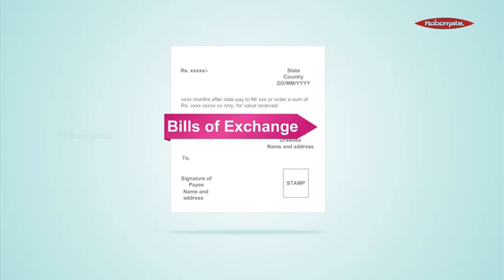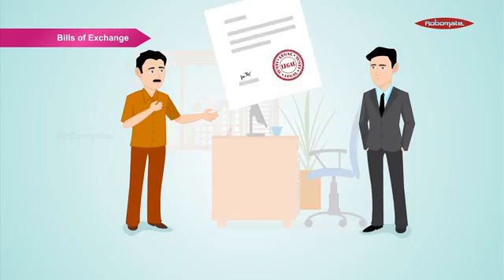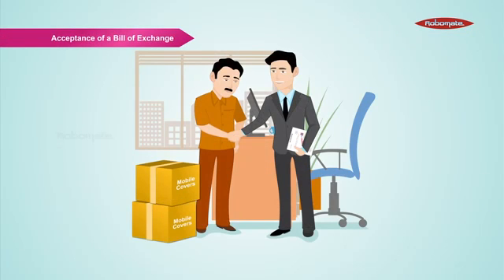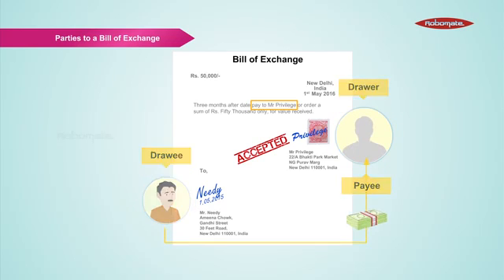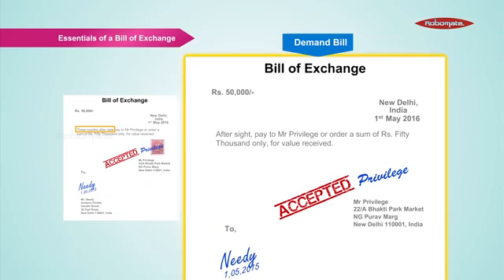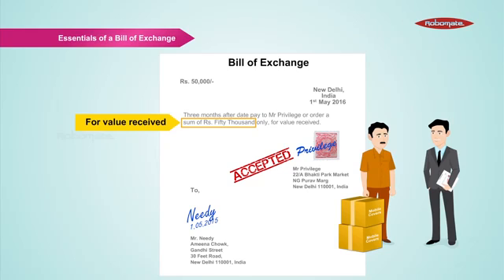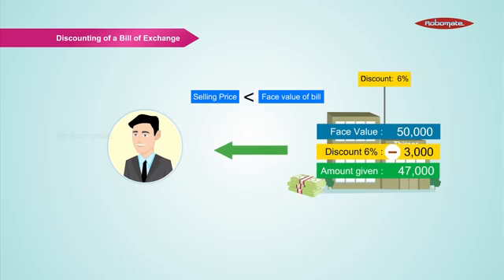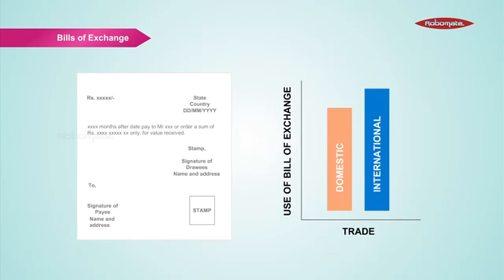Bills of Exchange